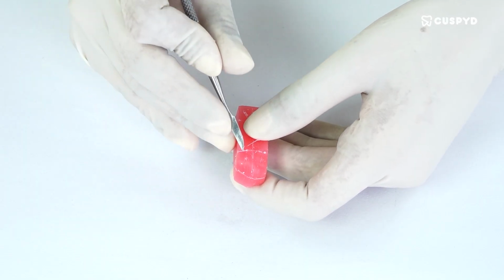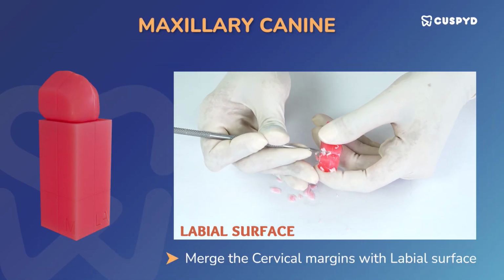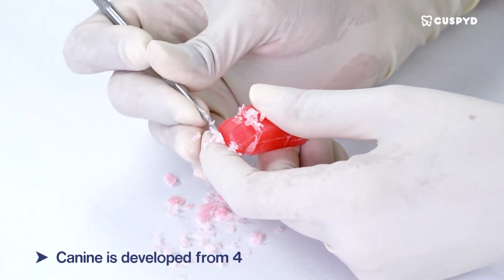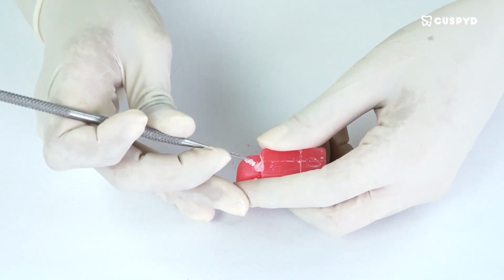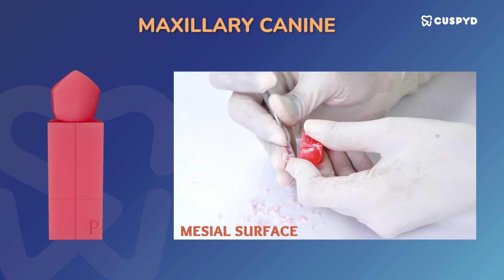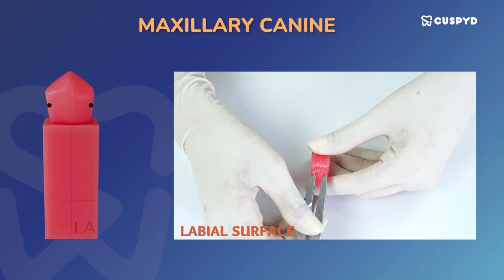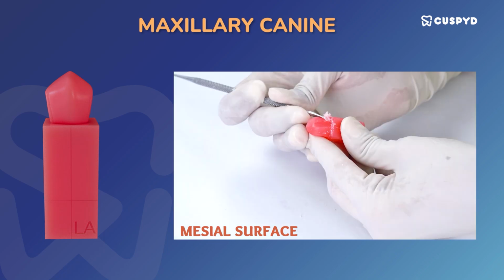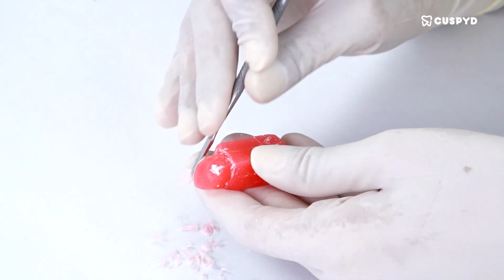Dental Anatomy - Practical - Carving - Maxillary Canine - Carving of Crown of Maxillary Canine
How to Carve the Maxillary Canine Crown | Step-by-Step Dental Anatomy by Dr Shradha Jaiswal
The Maxillary Canine is often called the “cornerstone of the dental arch” because of its unique position and importance. In this video, we discuss its morphology, anatomy, characteristics, and clinical relevance in a clear and simple way.
This topic is important for DADH and Tooth Morphology and helps BDS students in exam preparation, quick revision, and concept clarity.